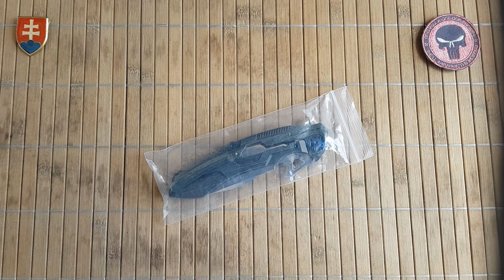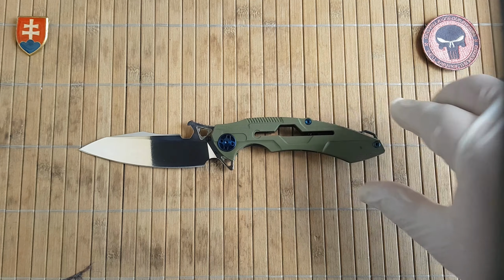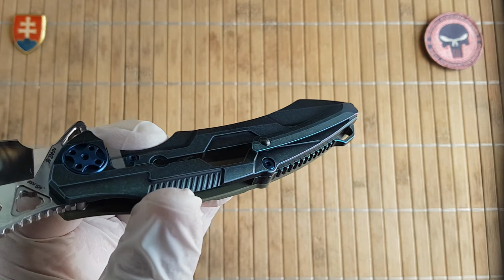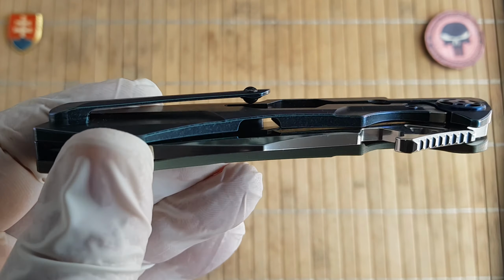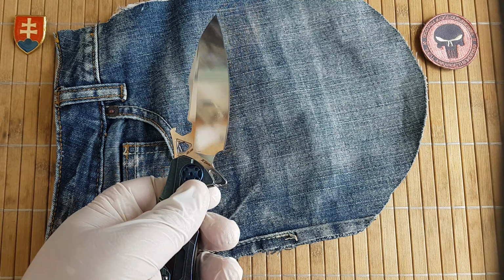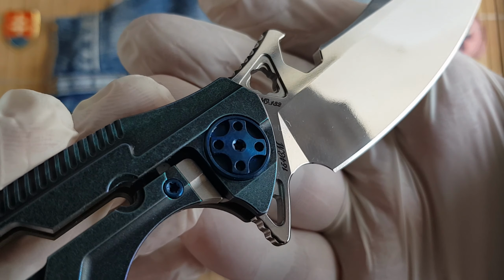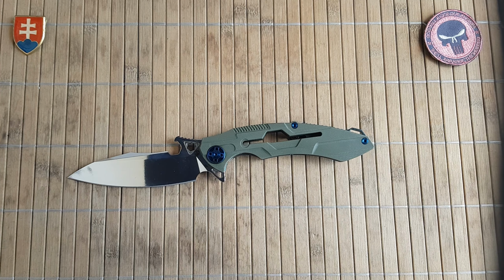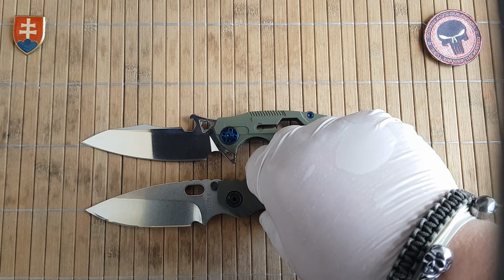Rike Knives M3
SPECIFICATIONS

Overall Length: 9.212" (234mm)
Blade Length: 3.858" (98mm)
Cutting Edge: 3.818" (97mm)
Blade Width: 1.456" (37mm)
Blade Thickness: 0.149" (3.8mm)
Blade Material: 154CM (58-59hrc)
Finish:Mirror surface
Handle Length: 5.157" (131mm)
Handle Width: 1.023" (26mm)
Handle Thickness: 0.511" (13mm)
Handle Material: Titanium+G10
Weight: 4.72 oz.(133.9g)
Opener: Flipper
System: KVT